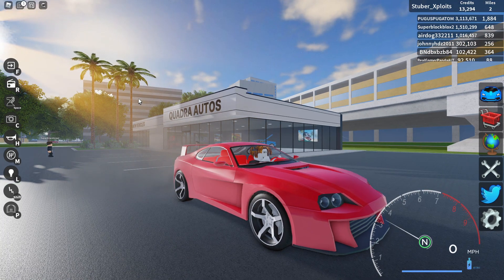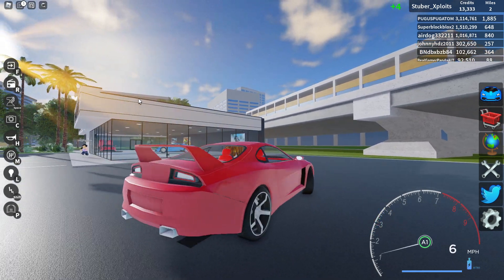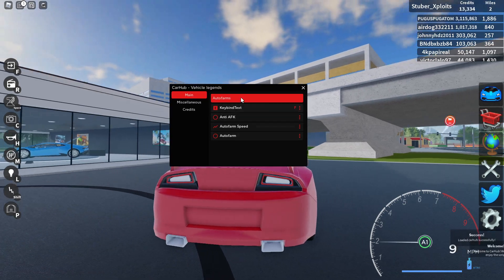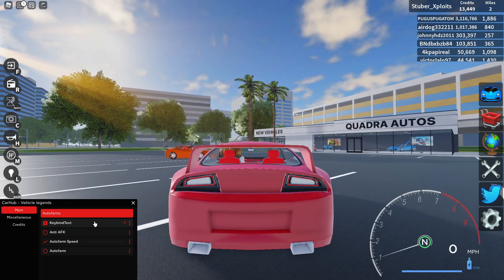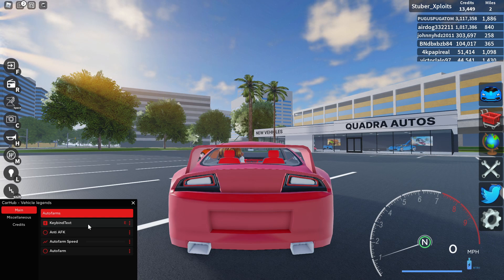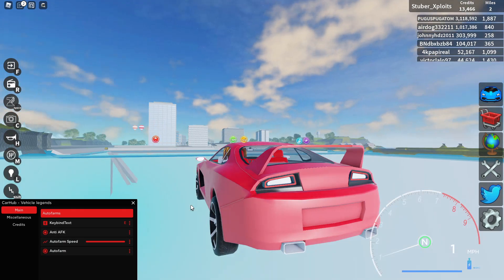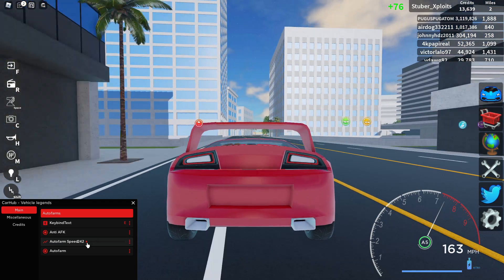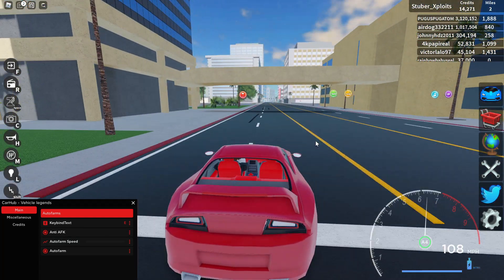VEHICLE LEGENDS AUTOFARM SCRIPT 2021